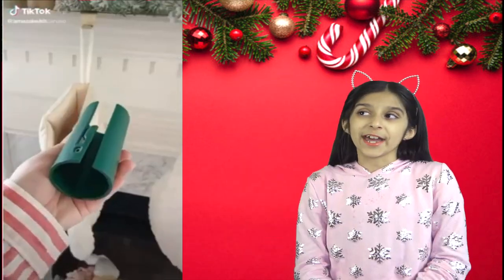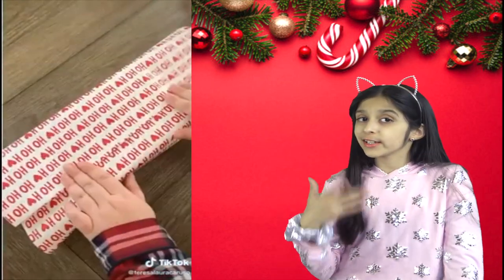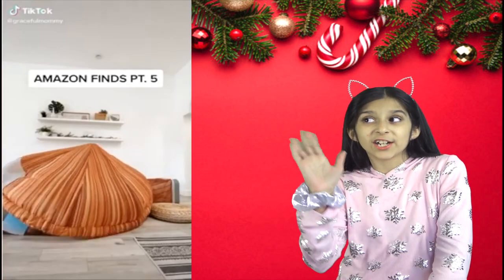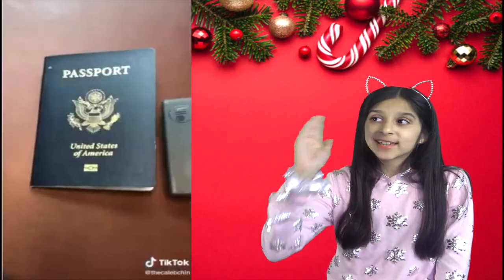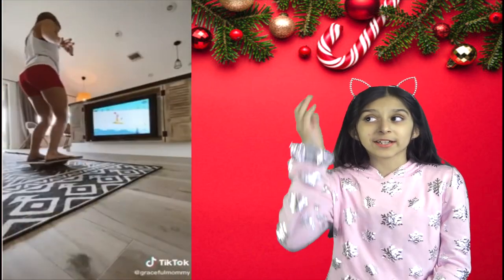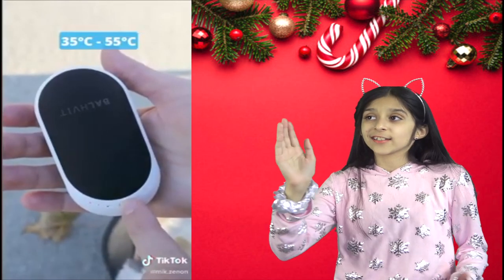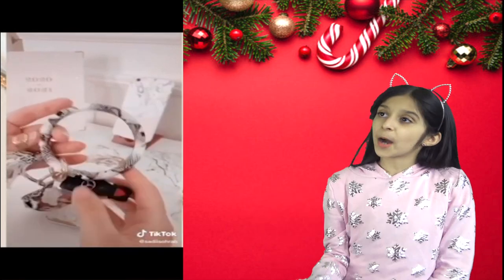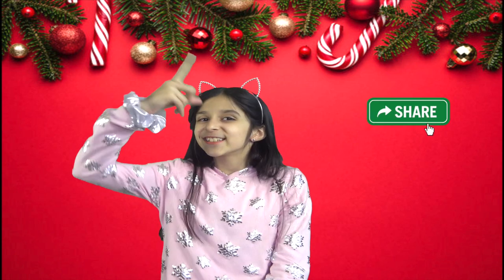Amazon Must HAVES, Favorites You Didn't Know Needed. Best Amazon Gift Collection for Christmas.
The ultimate Amazon Favorites and Must Haves gift guide 2021 for him, her and family! The best gift ideas for 2021 on amazon prime!
Enjoy this Amazon Tiktok Gift Compilation and Add it to your Birthday list and share with your family! Must have Best Amazon deals, hauls from amazing to cheap gifts to take care of the Christmas wishlist as well.

Tons of amazon products you didn't know you needed in your life from beauty, fashion, home essentials and more. Great collection of Christmas and birthday gift ideas that are amazon favorites for friends, family, mom, dad, guys, and girls.

1. Gift Wrap Cutter
2. Laser Star Projector
3. Spatula
4. Cookie Cutter
5. Chocolate Covered Spoon
6. Gift Wrapper Organizer : Currently Unavailable
7. Santa Cam
8. Christmas light
9. Pizza Puzzle
10. Lip Gloss only
11. Air Fort
12. Incense Burner
13. Smart Toaster
14. Tile Bluetooth Tracker
15. Anti-Spill Cup Holder
16. Photo Printer
17. Bagel Slicer
18. Plank Pad
19. Dessert Decorator
20. AirPods Case
21. App Controlled Christmas Tree Light
22. Hand Warmer
23. Christmas Disposable Mask
24. Lightweight Fanny Pack
25. Laser Keyboard
26. Keychain Bracelet,Wristlet
27. Wireless Transmitter for 2 Headphones
28. Multiple Charging Station
29. Pocket Scrunchies